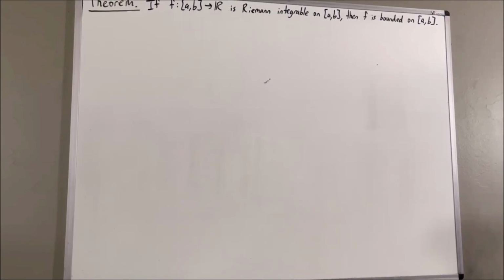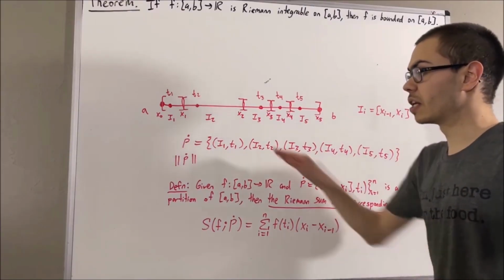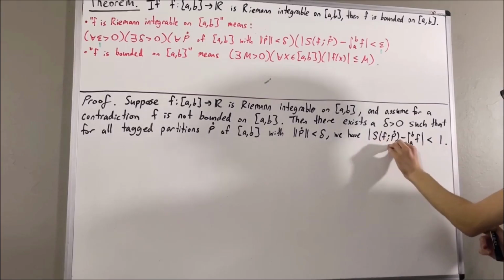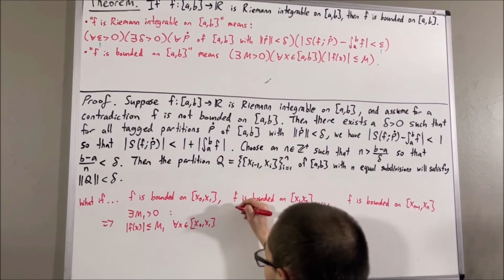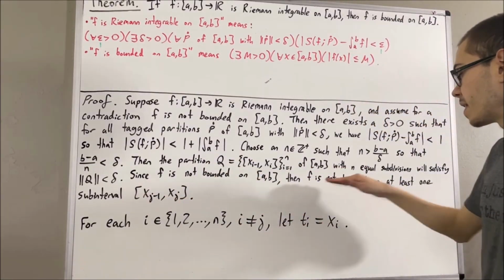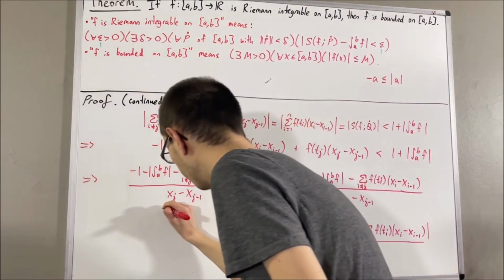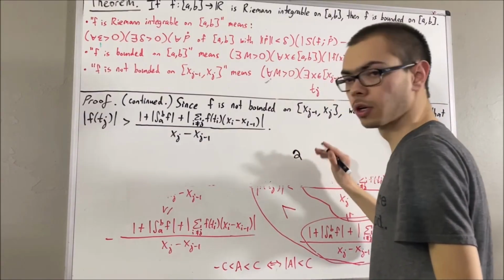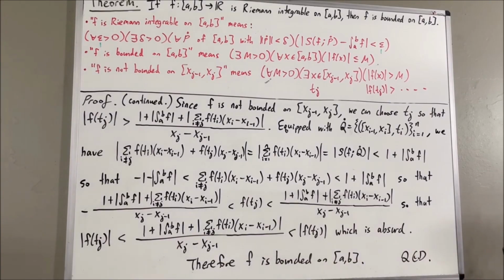Prove if f is integrable on [a,b], then f is bounded on [a,b] (ILIEKMATHPHYSICS)